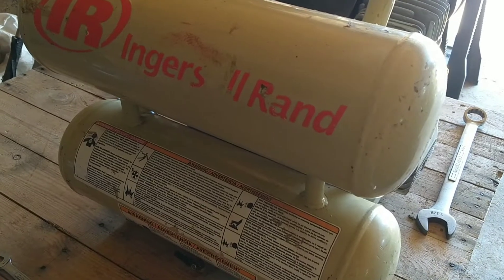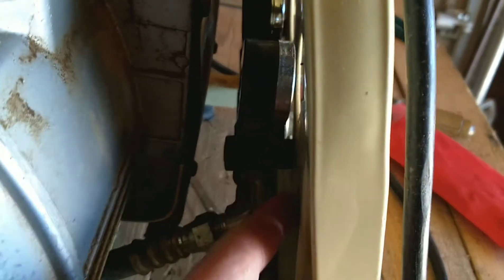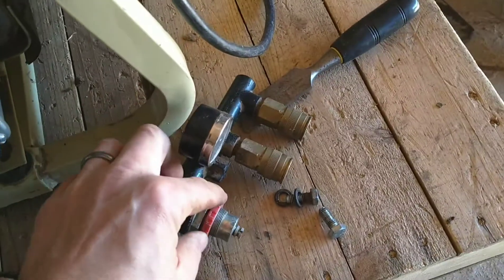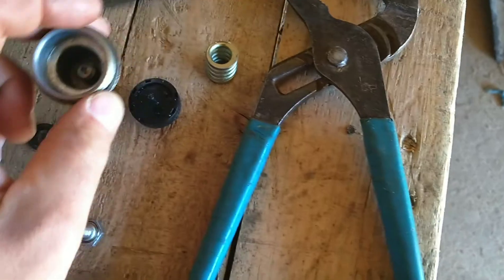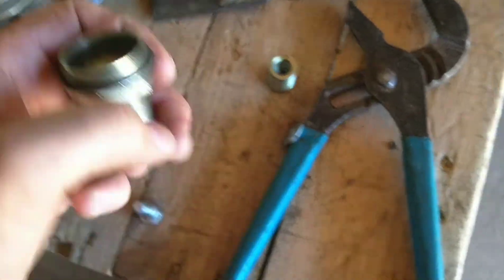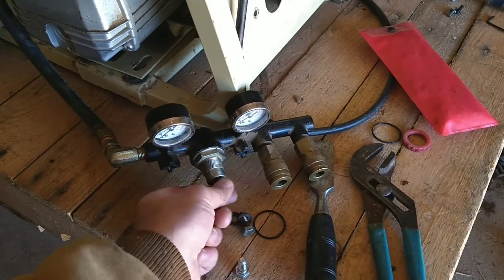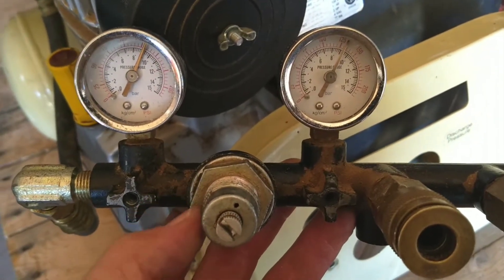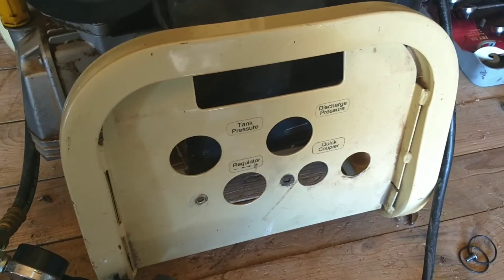Ingersoll Rand Air Compressor not holding air, pressure regulator, faulty o-ring.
This video shows you how to remove and fix a leaking air compressor due to a faulty o-ring. If you're pressure regulator comes apart I go in detail about reassembling that part.